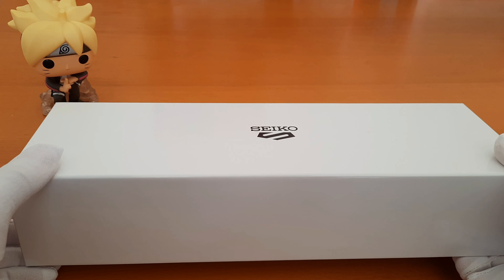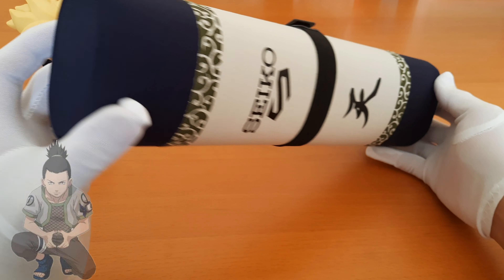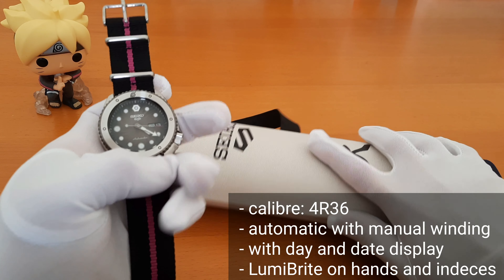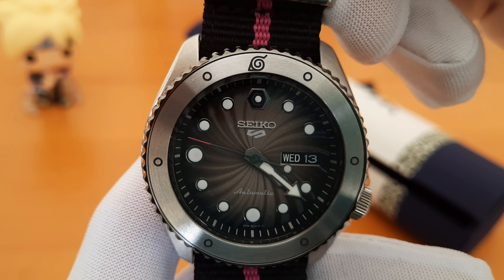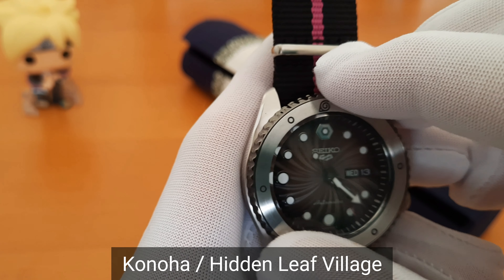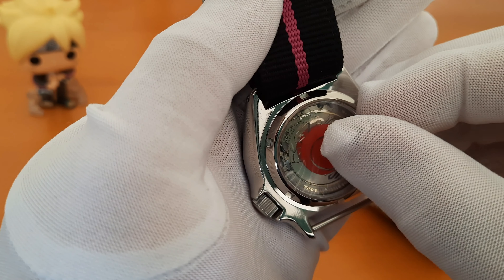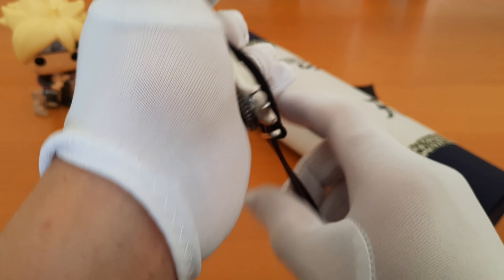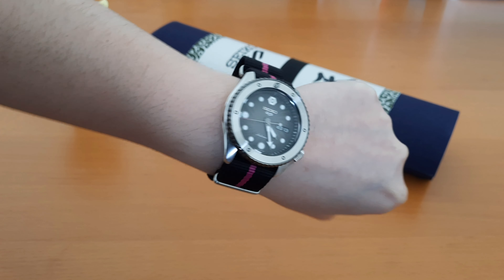Unboxing Boruto watch | Seiko 5 Sports Naruto & Boruto Limited Edition SRPF65k1 | 4k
Here's my unboxing and review of the Boruto watch from the Seiko 5 Sports Naruto & Boruto Limited Edition. I hope you enjoy the video.